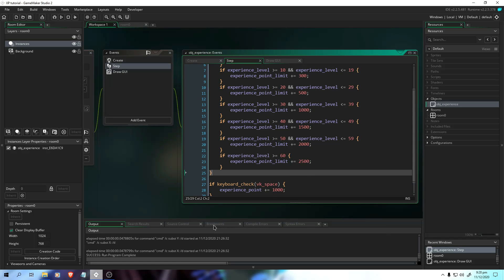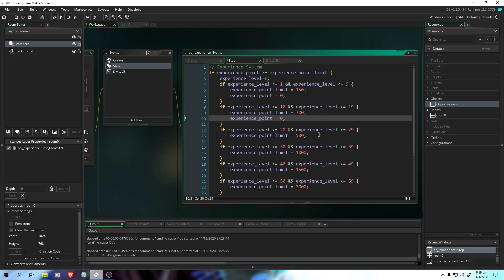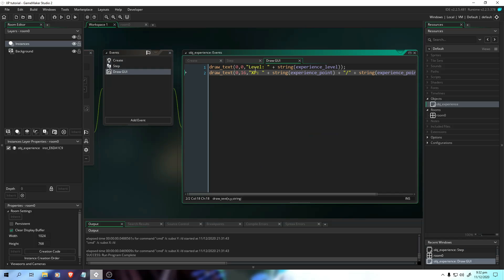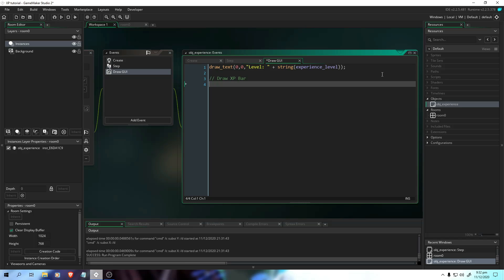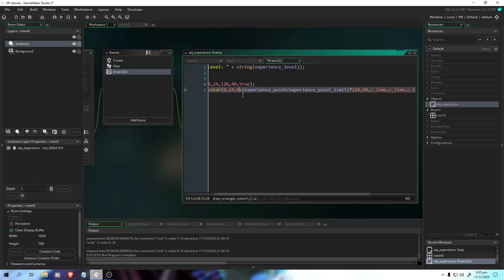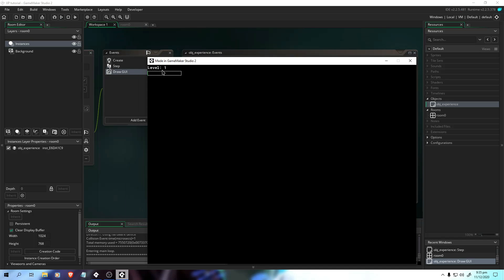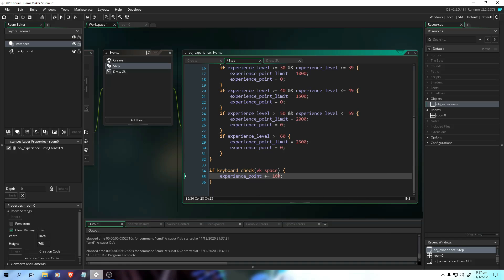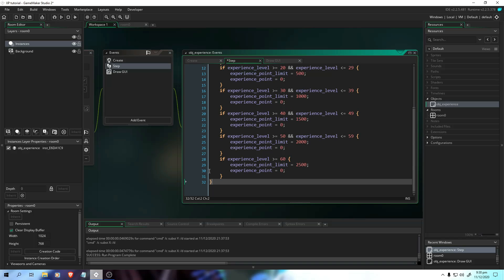GameMaker Studio 2: XP System #2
In this video, we will improve our experience system and add the experience progress bar..